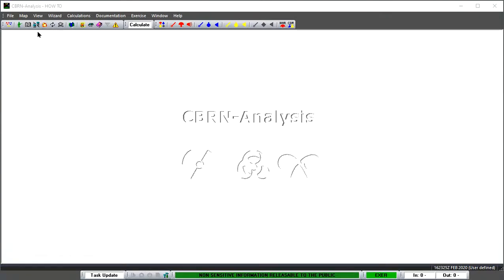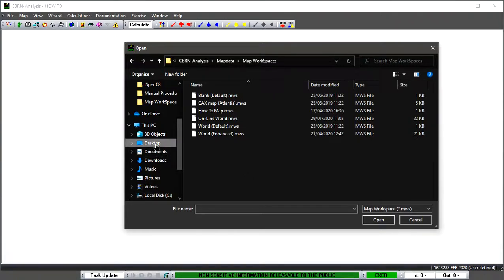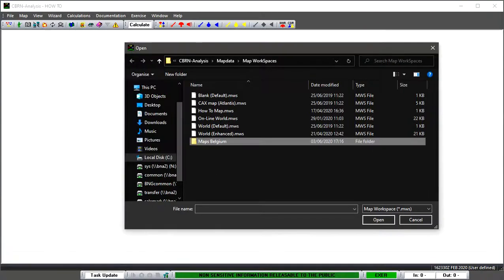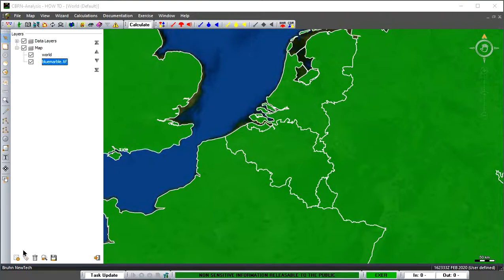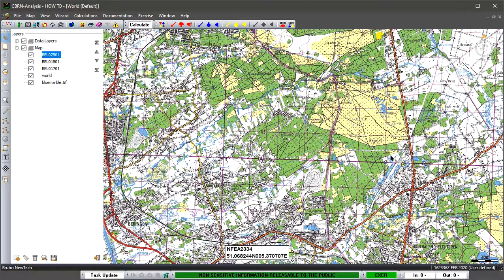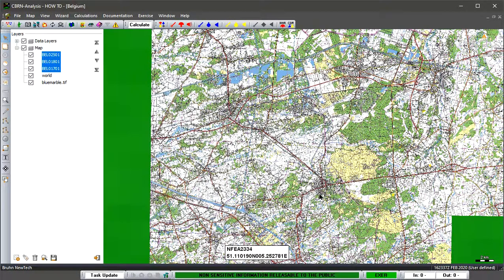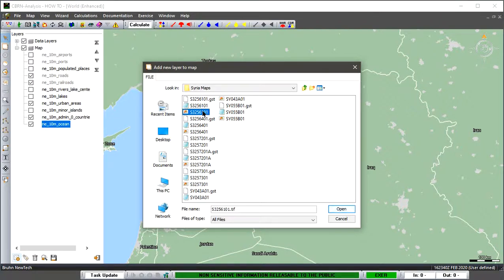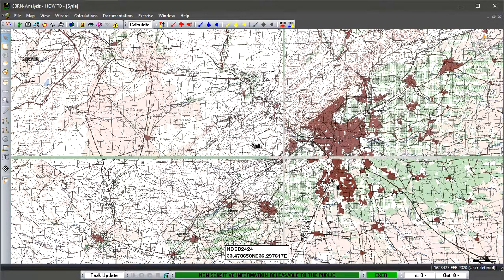4 How to Add Multiple Map Sheets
CBRN-Analysis Version 20 changes.
This video contains the following:
• How to Add Multiple Map Sheets
• Adding maps from source data
• Using Maps from older Versions of CBRN-Analysis
• More detailed information in Chapter 6, User Reference Guide